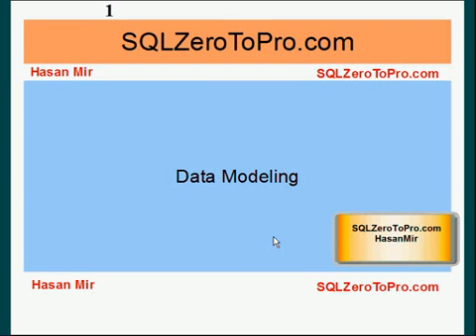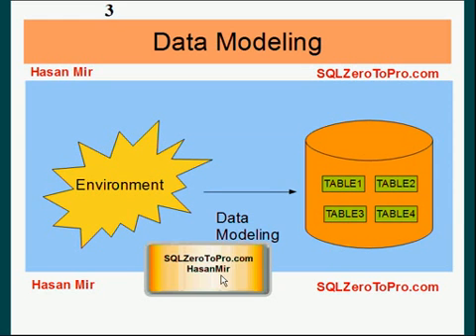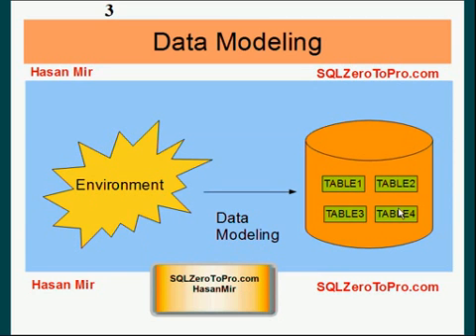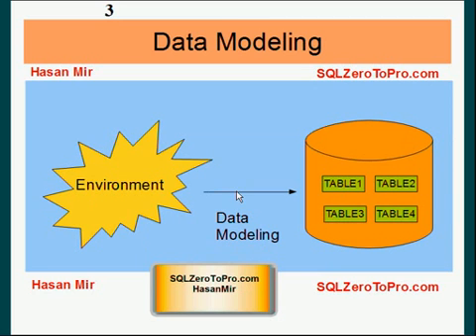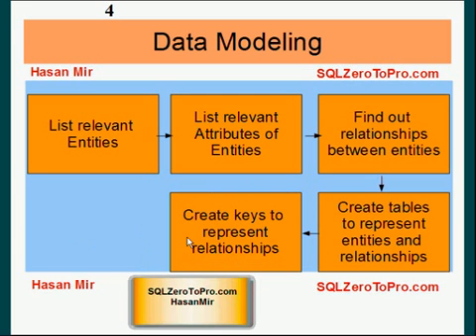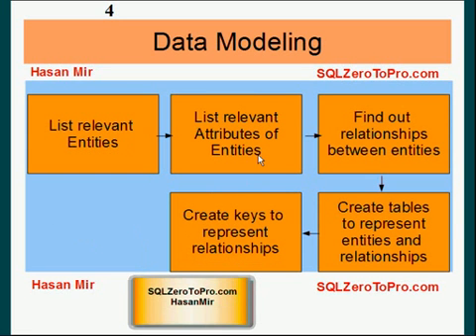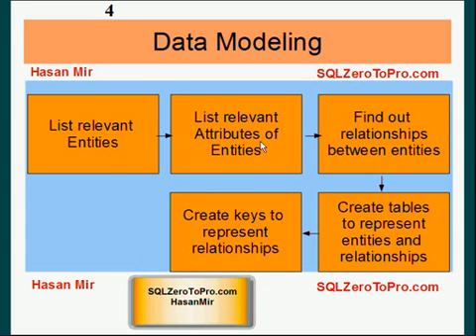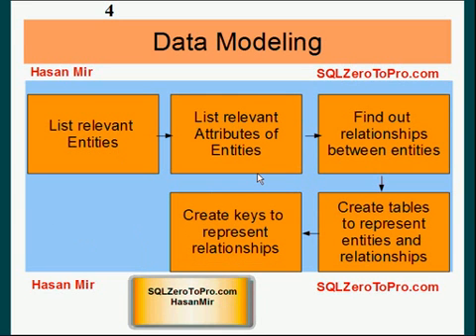Introduction to Data Modeling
Introduction to Data Modeling, Entities, and Relationships.